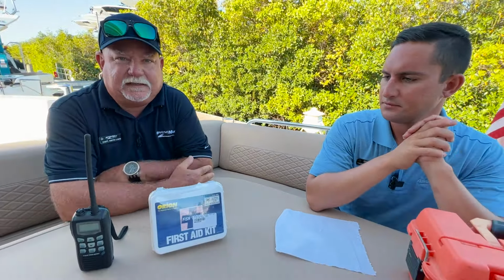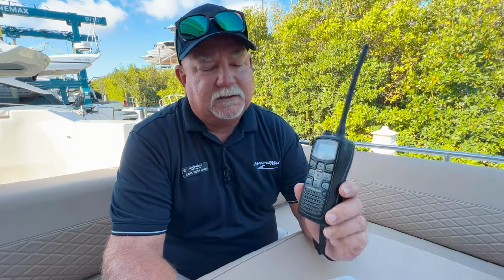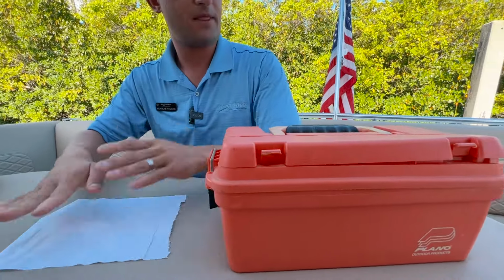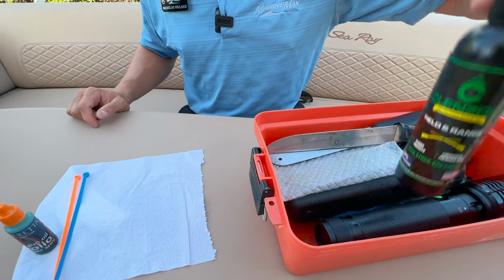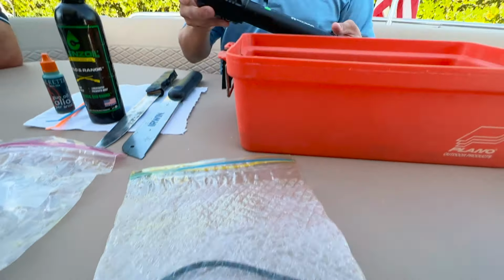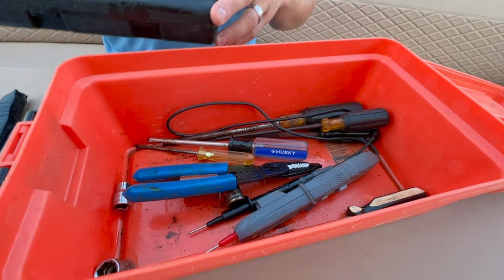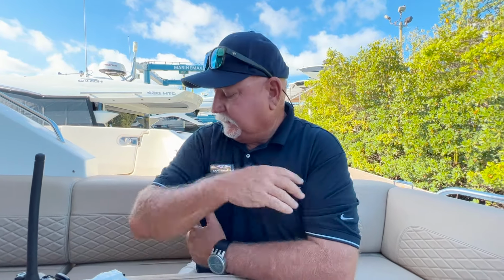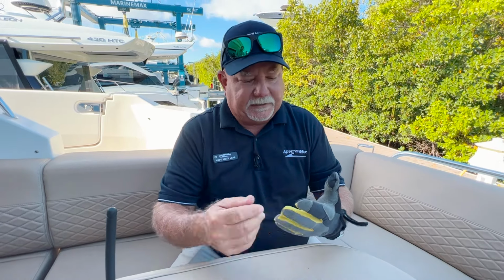Emergency Boating Kit | Boating Tips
In this week’s episode the captains are unpacking their emergency boating kits for safety, repairs and emergencies. These items can keep you from having to head back to the dock early.